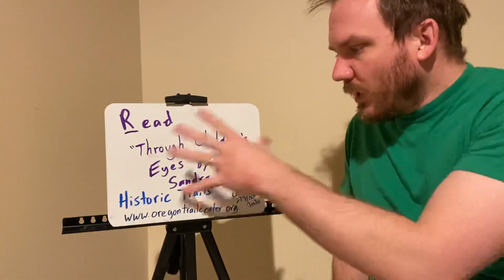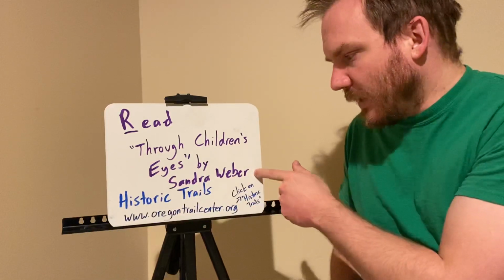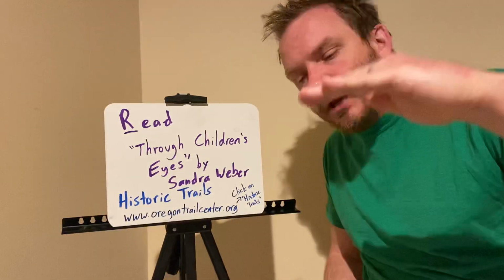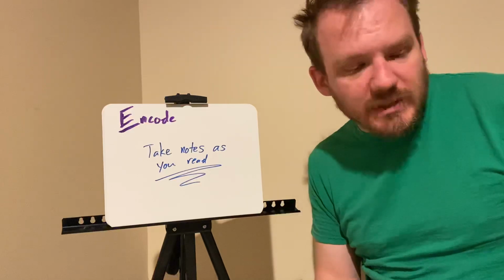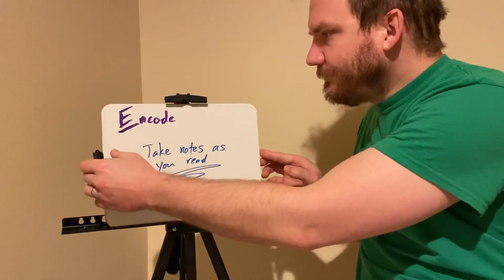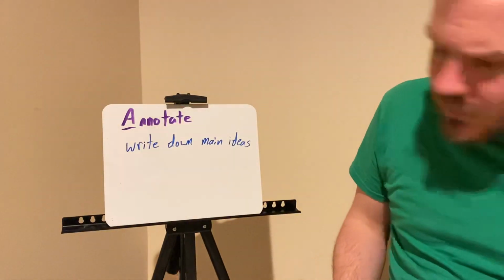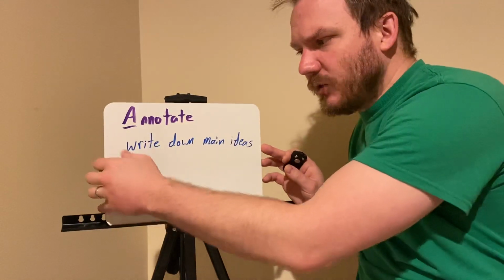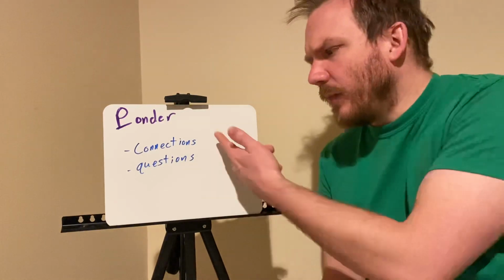Determine Central Idea using REAP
Find the central idea using the REAP strategy.